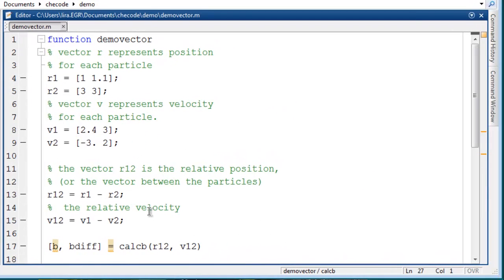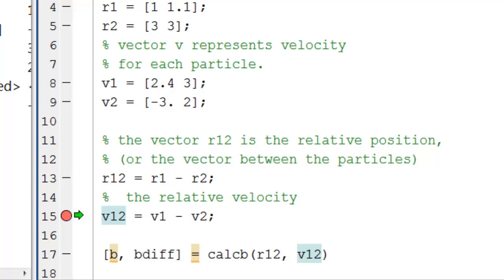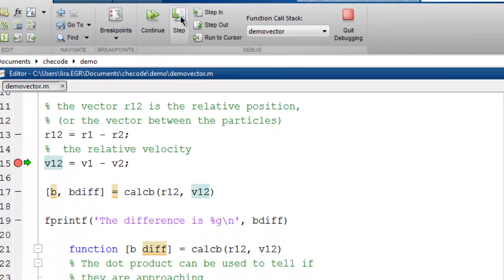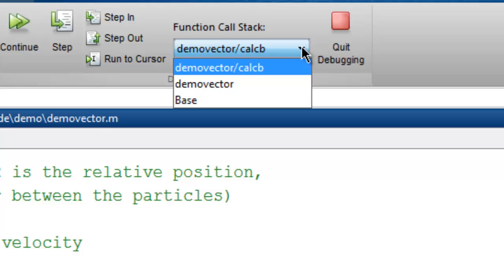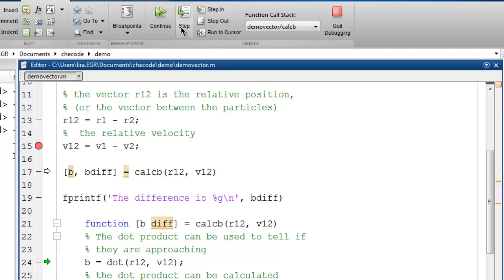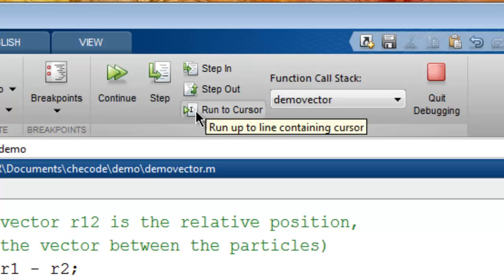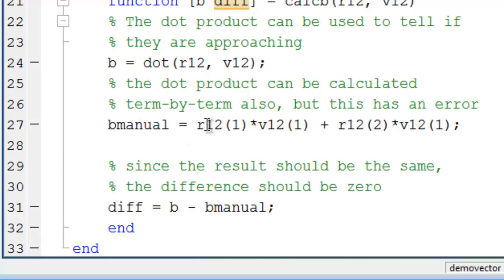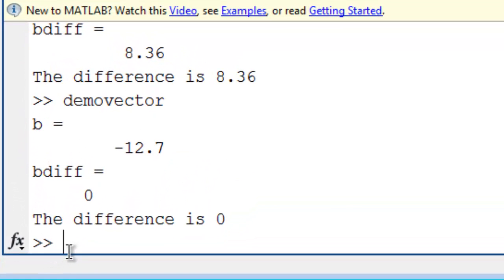Matlab Debugging 3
This screencast is the third in a playlist series on debugging in Matlab. This screencasts discusses the 'Step In' and 'Step Out' commands for working with functions that call other functions, and also describes the 'Function Call Stack'.